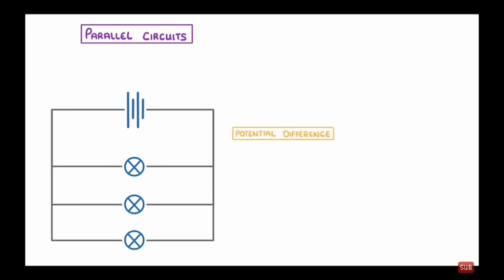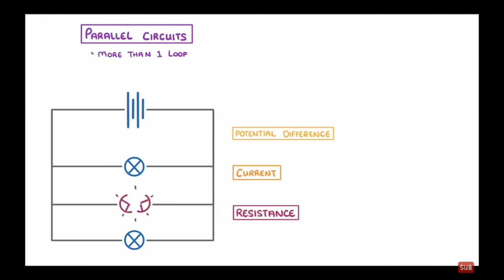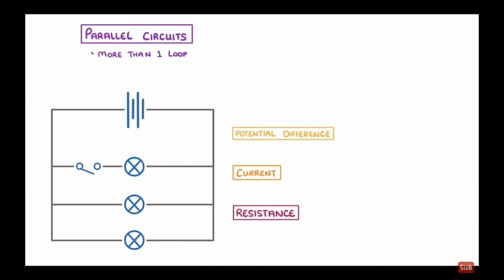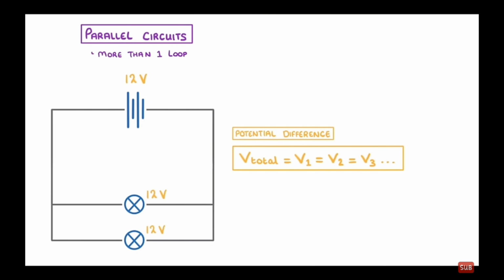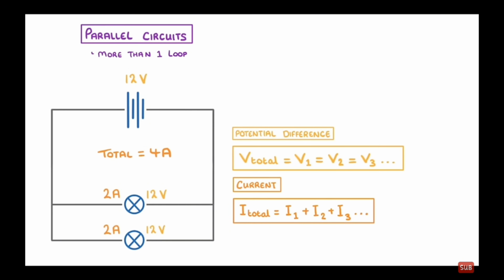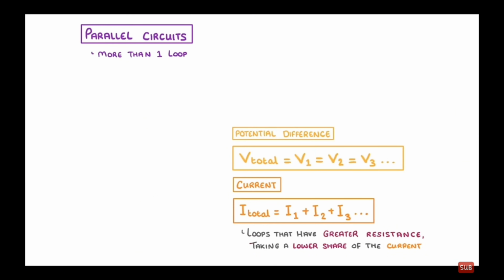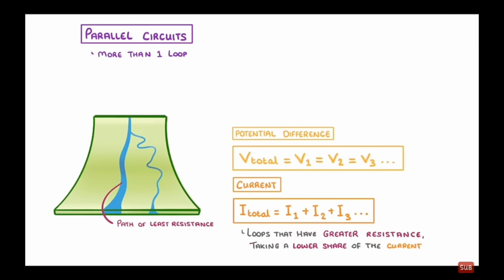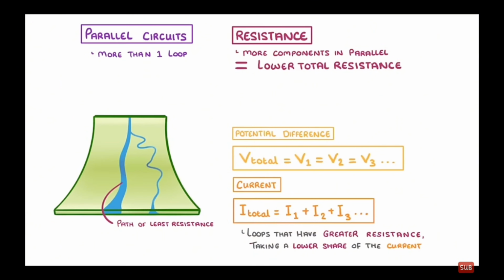Parallel circuits for GCSE IGCSE foundation tier and higher tier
today we will be talking about parallel circuits for GCSE IGCSE foundation tier and higher tier